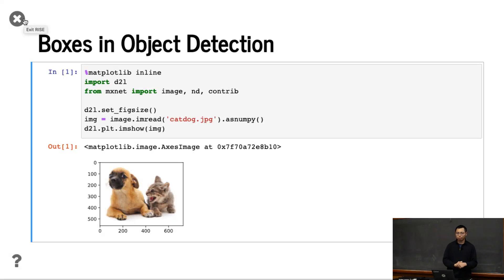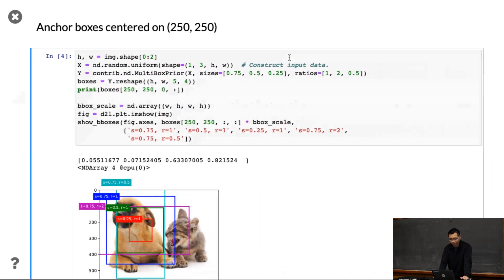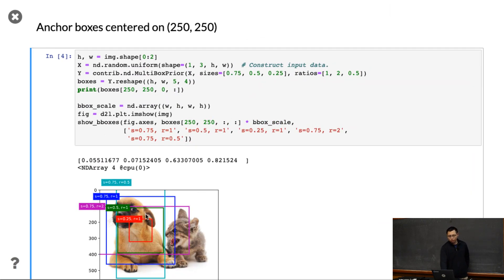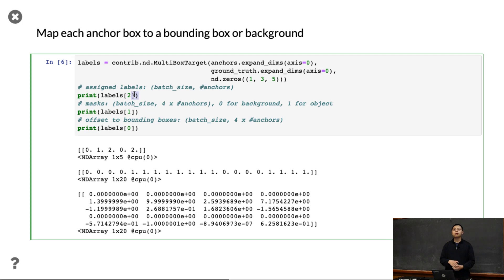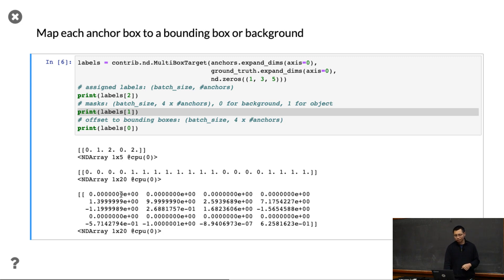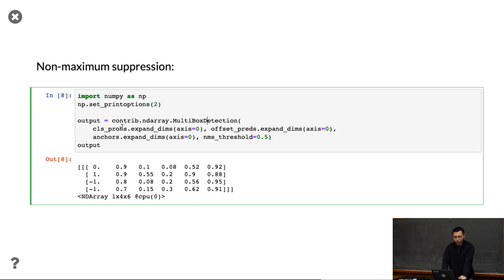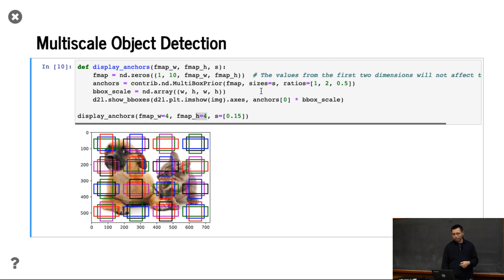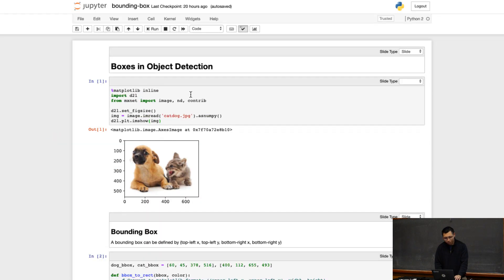L16/2 Bounding and Anchor Boxes